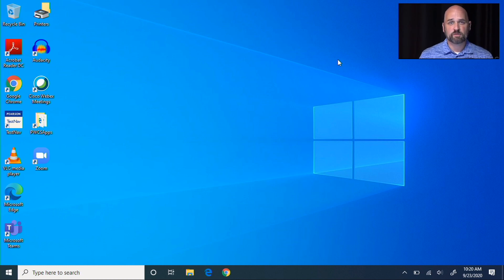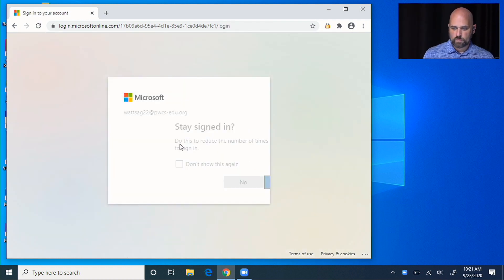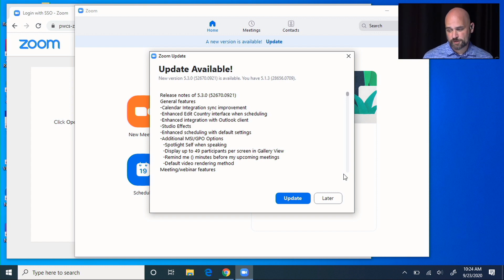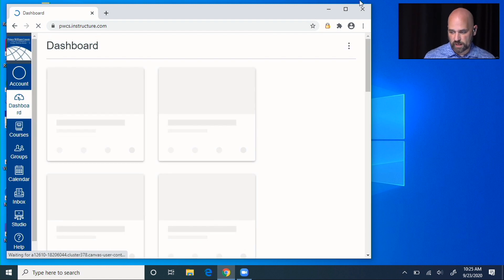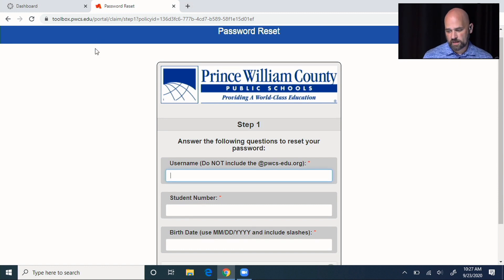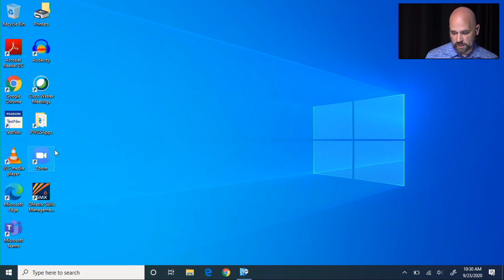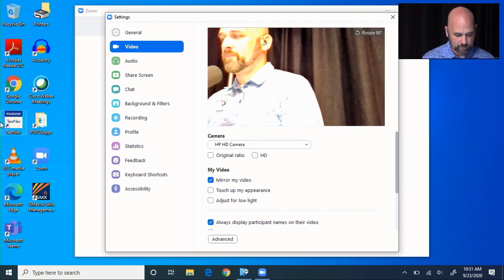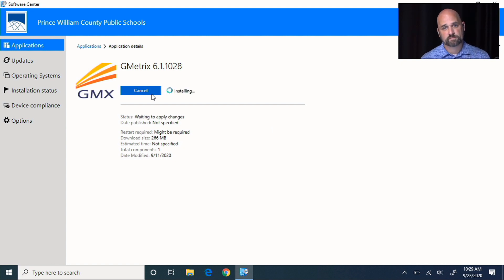PWCS Laptop Tips and Tricks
Overview of tips, tricks, and quirks to using the PWCS laptop.